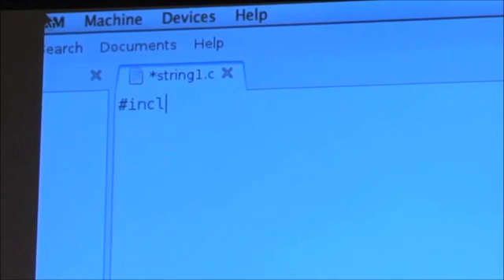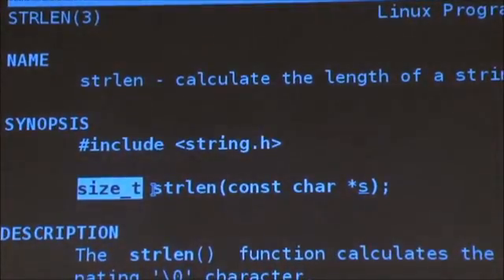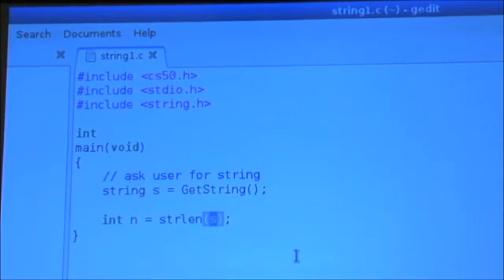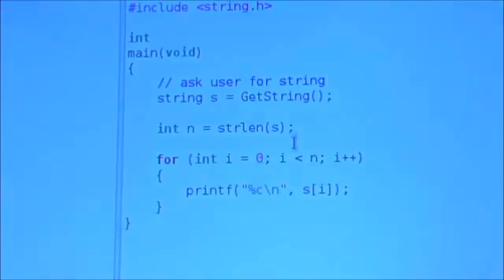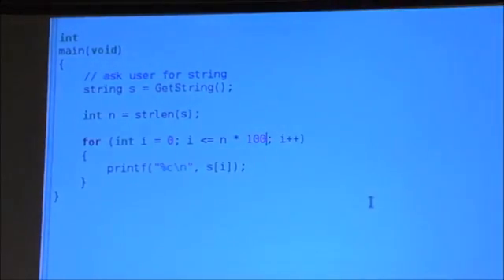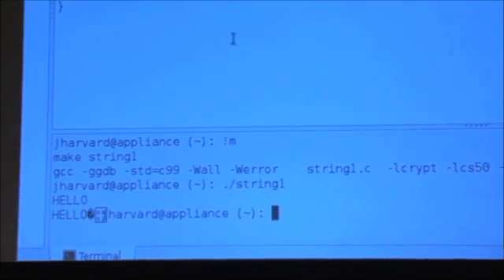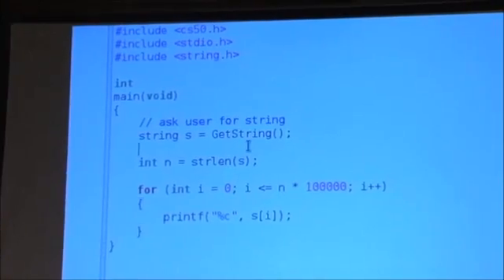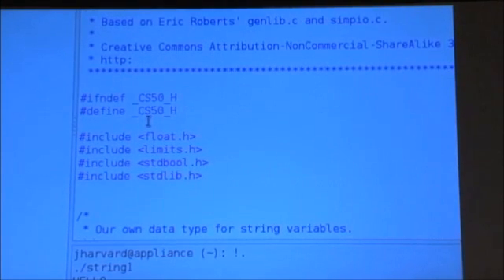CS50M4_Strings_and_Arrays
Strings and Arays